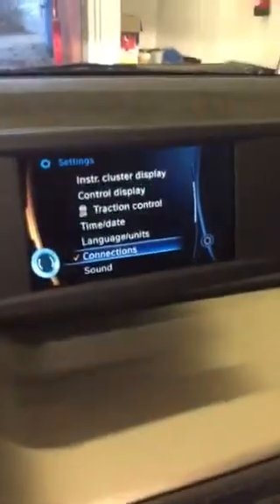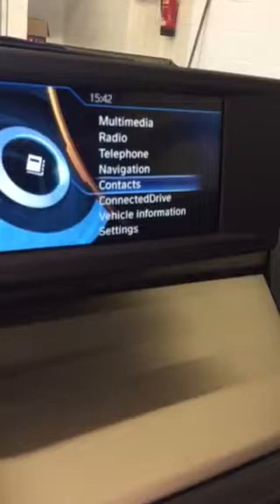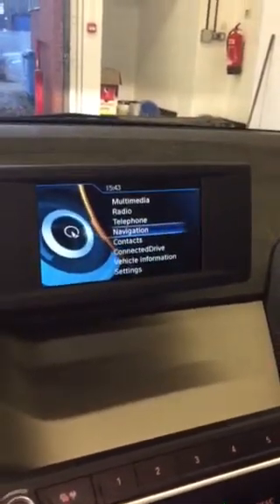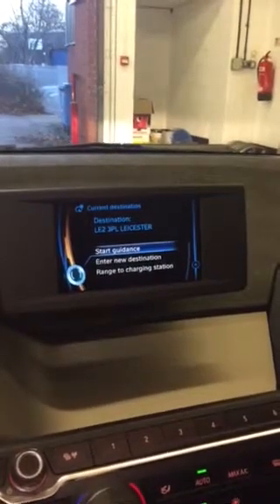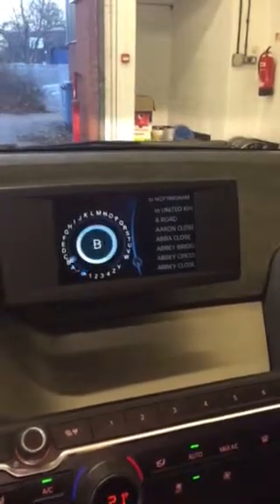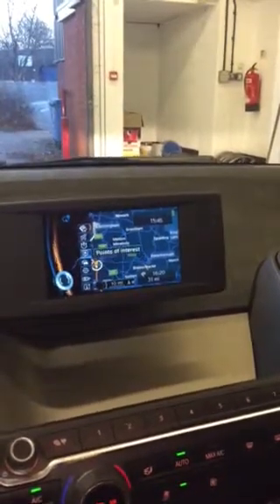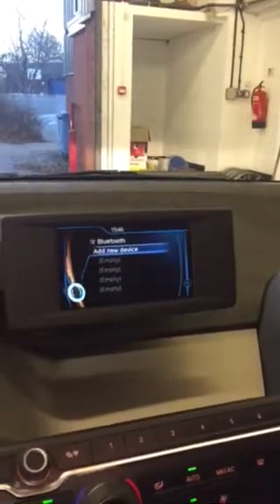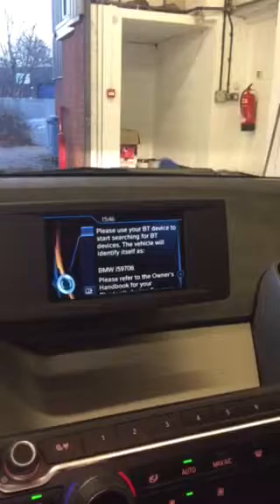Ecomotive Logistics 0000 BMW iDrive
Explanation of iDrive in a BMW i3